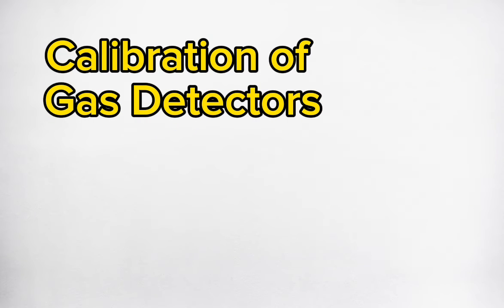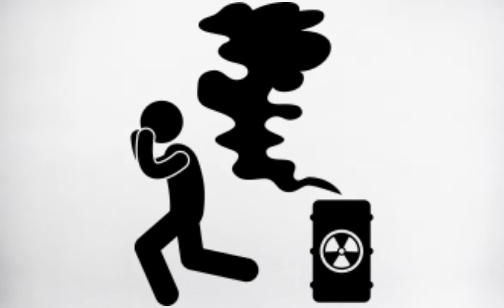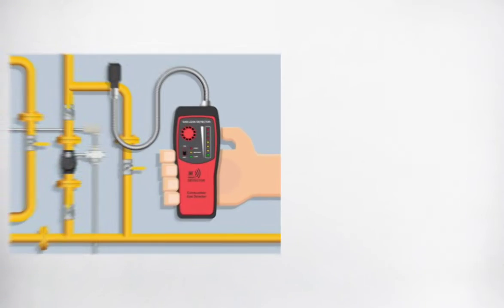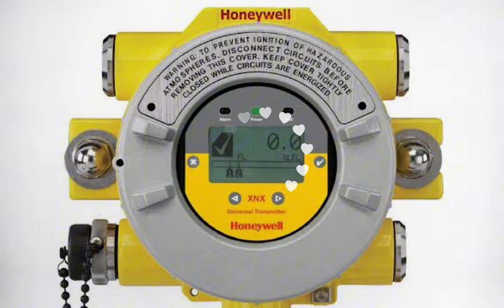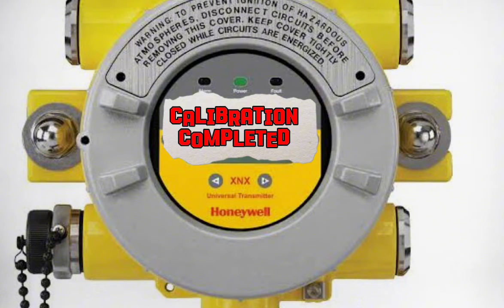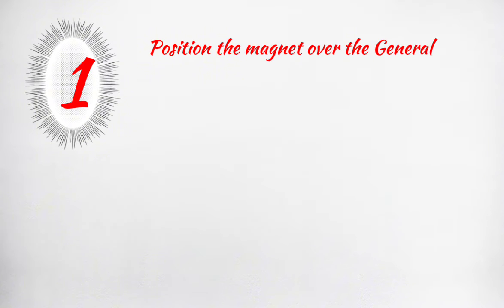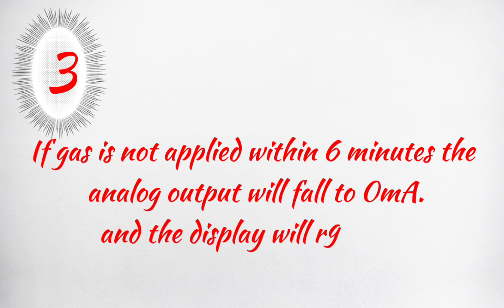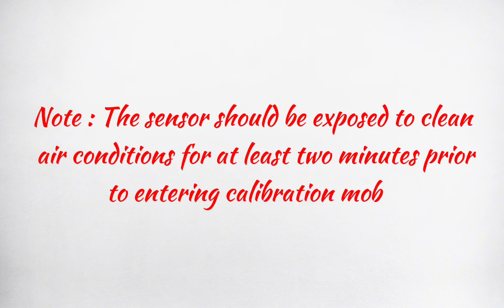Gas Detector calibration | Gas Detector Honeywell XNX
Calibration Of Gas Detector of Honeywell XNX